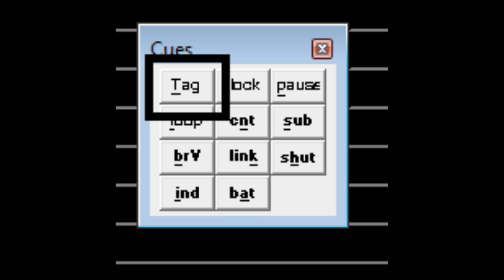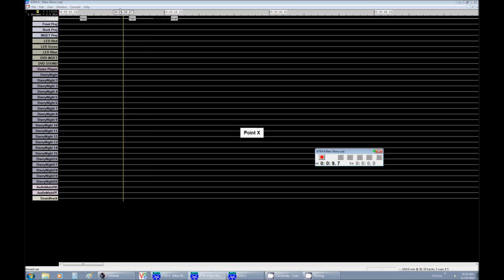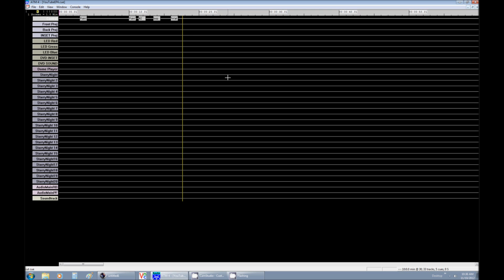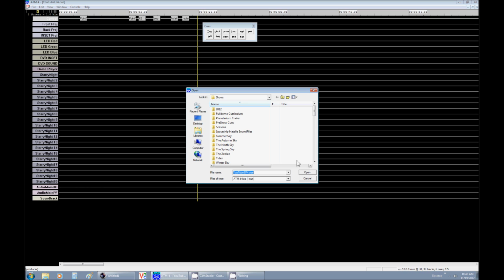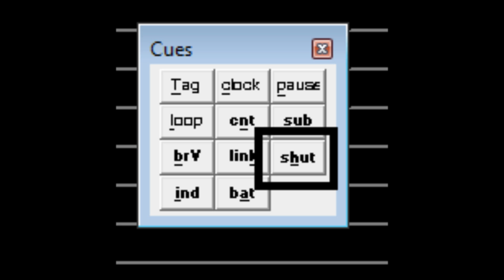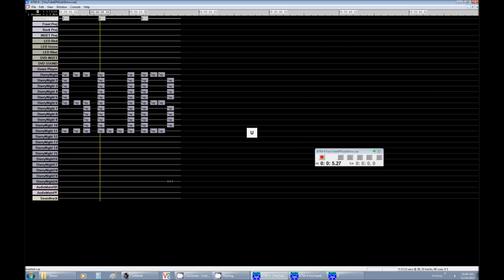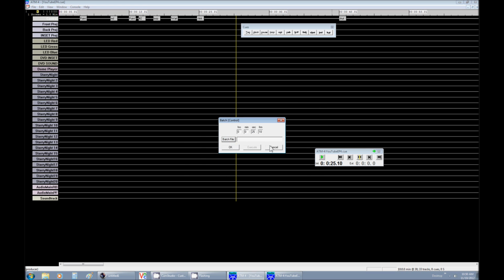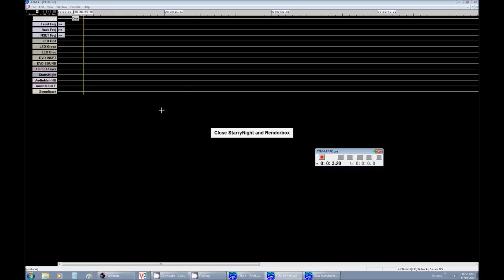Spitz Planetarium Tutorial: Ep4 - Control Commands in ATM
An overview of what each command does on the Control Line of ATM.  Also gives 2 sample programs to use in your planetarium.

Happy Thanksgiving to you all!